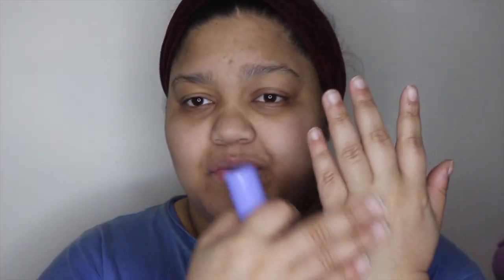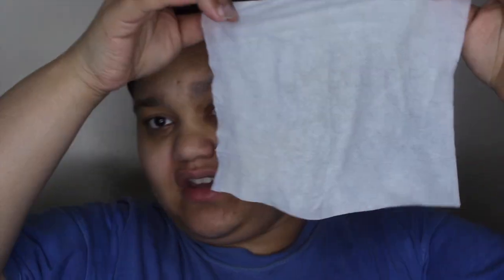Skin Prep | Royal Jewels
don’t judge my pale skin & my zombie demons lol

Like this video & leave a comment + your Instagram,Twitter or Tumblr & I'll follow you back

( I follow by the actually app, not putting it under my comments..etc)

TIME - 11AM EST
10AM - Central Time
8AM- Pacific Time

Usher - No limit
Stranger Things Cover

⇢ MUSIC
Usher - No limit
Stranger Things Cover

A S K . F M

Y O U N O W

⇢ FAQ
‣ Age: i’m 23 years old
‣ Height: im 5’2
‣ Ethnicity: I’m hispanic
‣ Country: New York
‣ Cameras: Check down below

⇢ EQUIPMENT
- Videos: Canon EOS REBEL T5I 18-55MM LENS
- Vlogs: Canon EOS REBEL T5I 18-55MM LENS & Lumix

Thanks you guys so much for watching! don't forget to like this video (IDK MAYBE YA KNOW) and if you're feeling generous maybe add to your favorites or share this video (no pressure I promise)